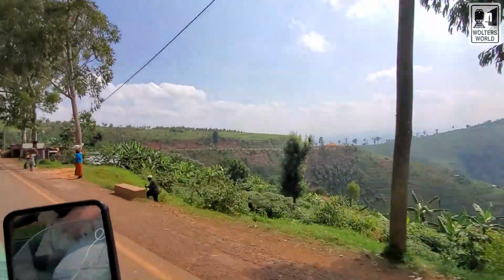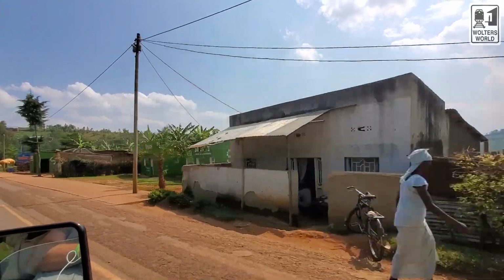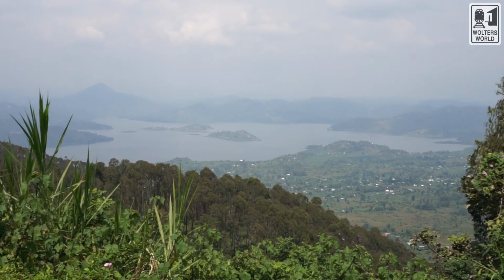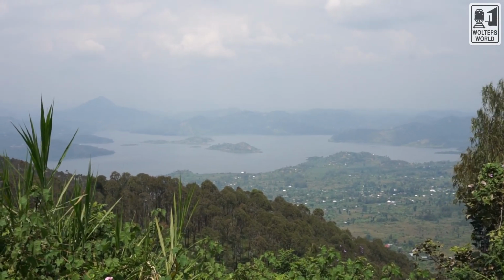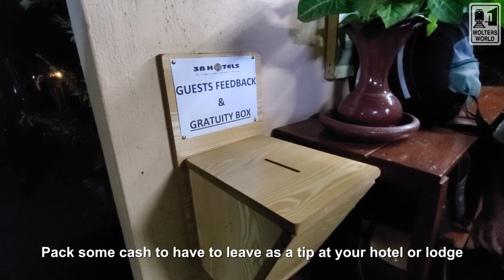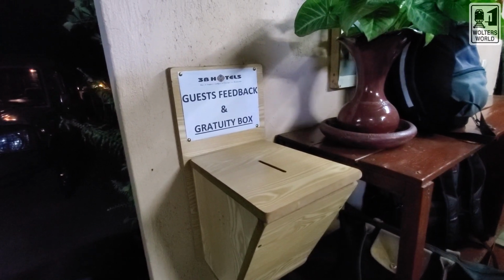Rwanda: What to Pack When You Visit Rwanda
Whether you are visiting the gorillas in the mist in the mountains or visiting the vibrant cities like the capital Kigali travelers should know what to bring and pack in their suitcase when they head to Rwanda. We loved our time in Rwanda and visit again no questions asked.

Some of Our Favorite Travel Videos We Think Other Travelers Would Love

Our Travel Gear:
Microsoft Surface, Travel Laptop: We travel with a Microsoft Surface everywhere we go. I edit my videos on it & use it to backup my pictures and vides while we travel. It’s light and the best travel laptop on the market in my opinion.

Camera Sony Alpha Series: We use Sony Alpha series cameras to film our videos. They are compact so you don’t look like a super tourist when you take great pictures and videos while you travel.

Western Dynamics 4 TB external hard drive. This let's you save your pictures and videos from your SD cards while you travel without having to use a computer.

Manfrotto Tripods: We use Manfrotto Tripods. They are compact, travel well, and honestly I would not use another tripod for my nice cameras.

Travel Plug that works in pretty much any country & has four USB ports. A must for any traveler.

Our Packs/Luggage: Want to grab some great gear? We have used Osprey Packs for years & swear by them. Check them out here

Need some clothing for your next adventure? Patagonia has some pretty good stuff for all kinds of travelers.